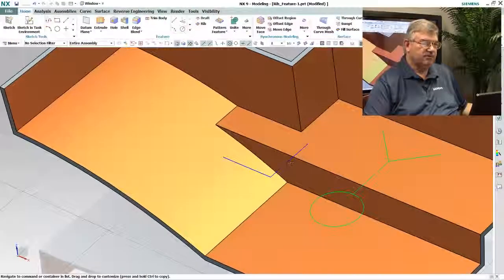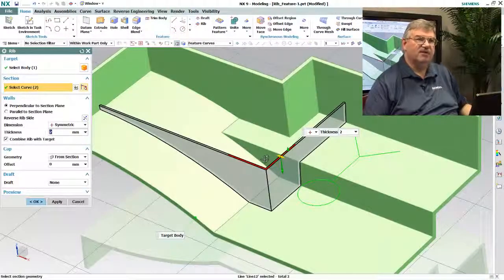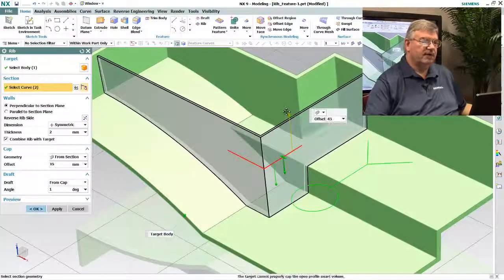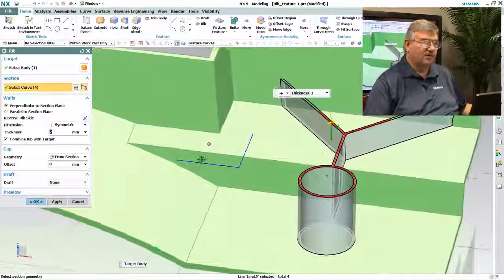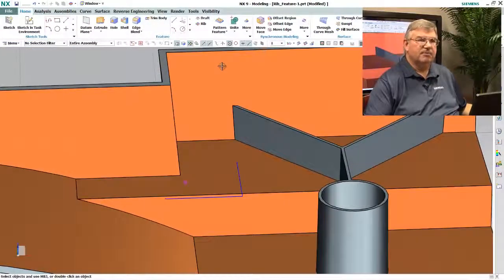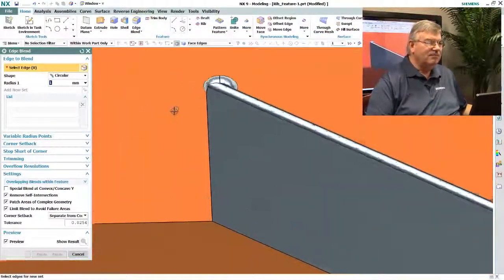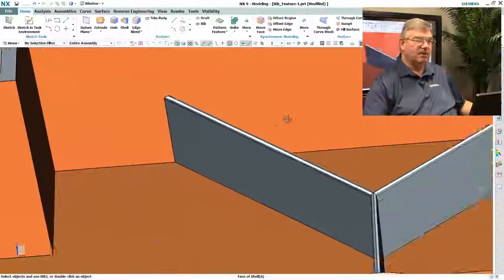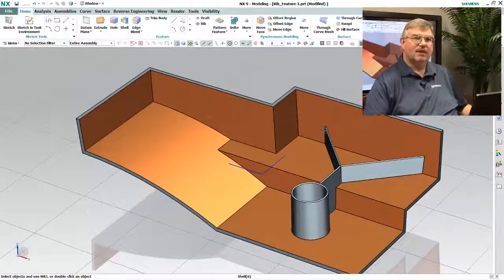NX CAD Hints and Tips - Modelowanie żeber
NX Quick Tips - Modelowanie żeber